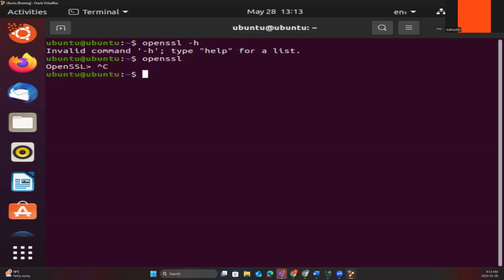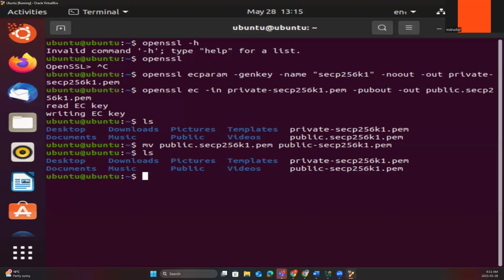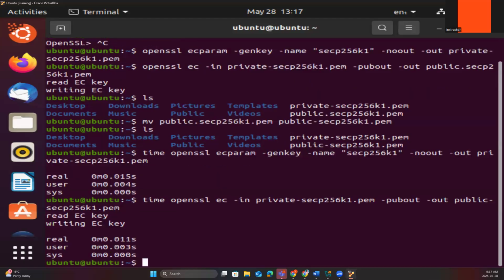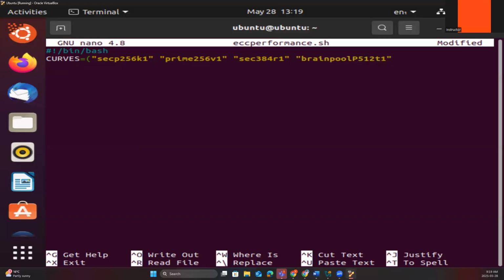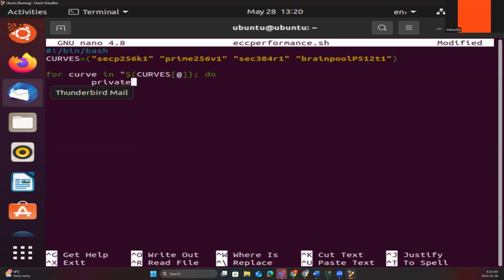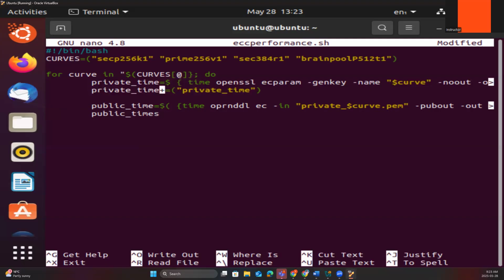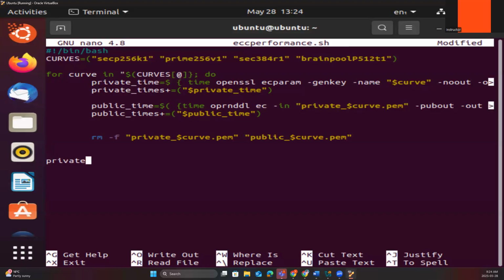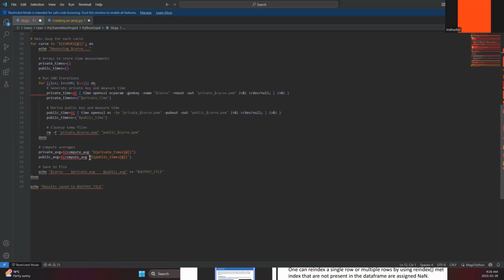ECC Private Key generation and performance monitoring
Using bash to generate public and private keys and then using a script to compare the performance